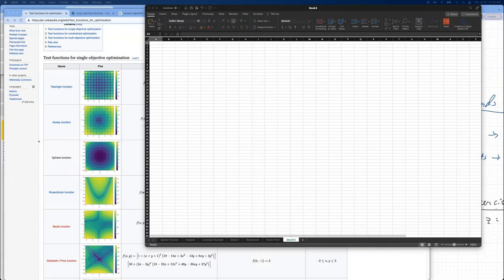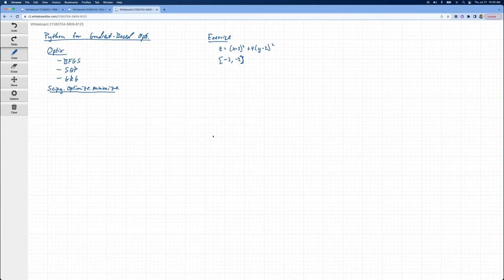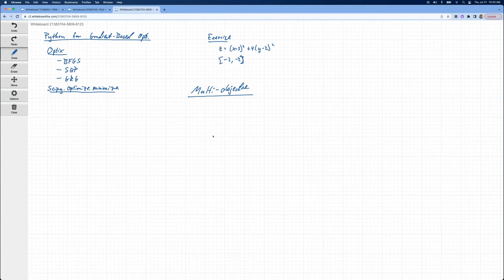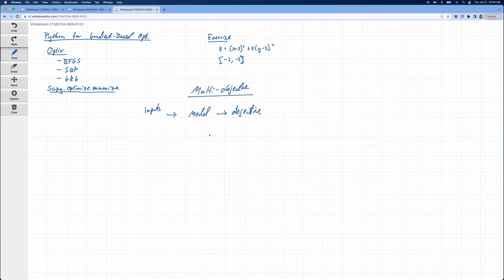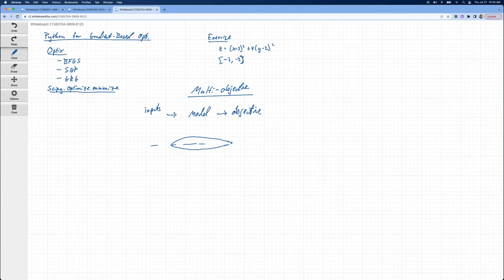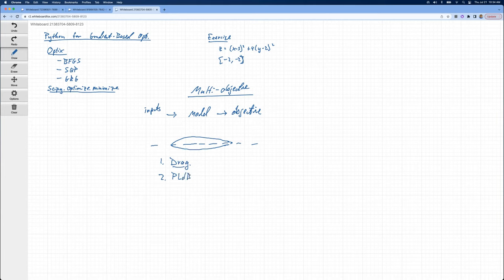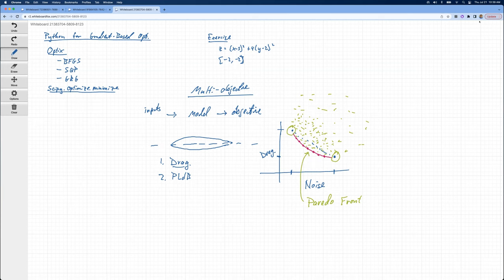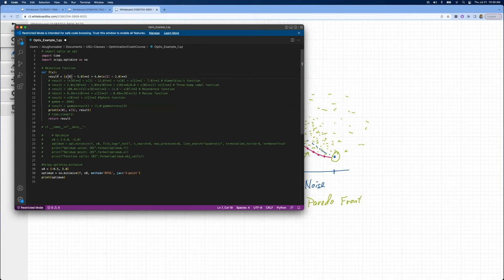Introduction to Optimization . Part 12 - Multi-Objective Optimization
Introduction to Optimization Workshop